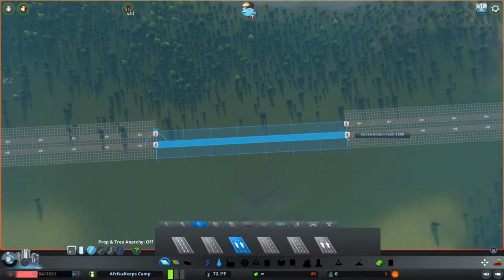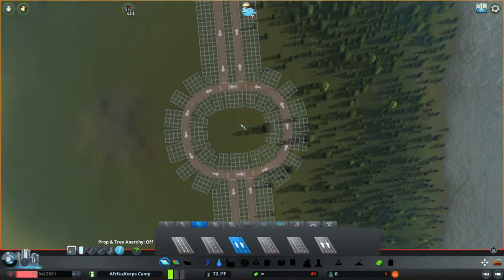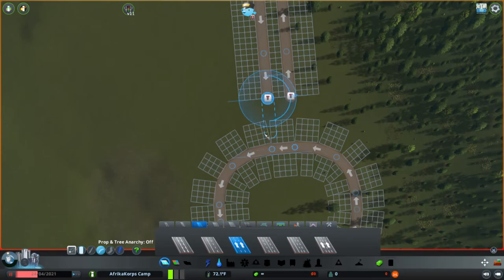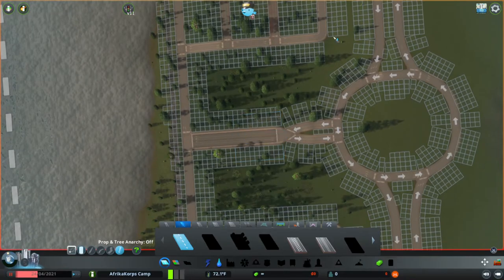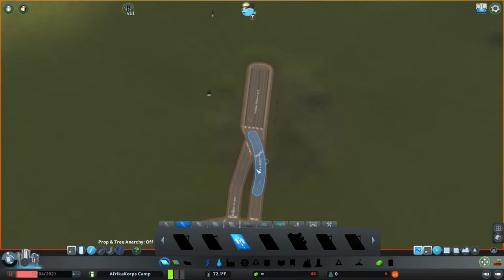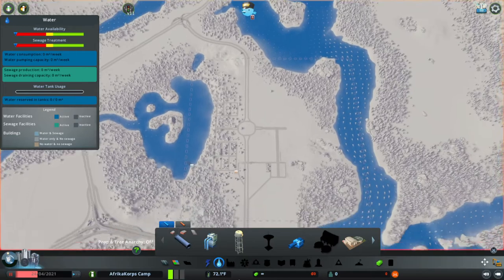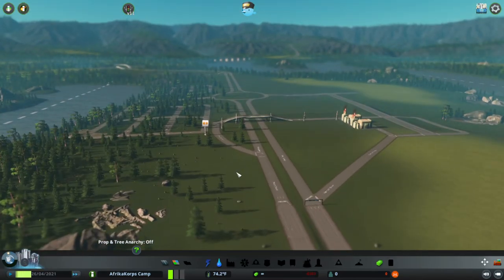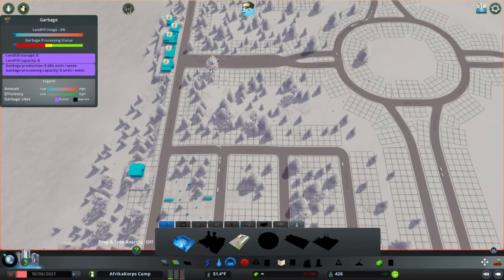(1) Cities: Skylines- AfrikaKorps Camp! Basic Infrastructure, Medical Clinic, and First Layout!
Thank you guys so much for coming to hang out here in Cities: Skylines. I know it isn't Transport Fever 2, but this is where it got me all started! I considered even streaming this game on the Youtube for you guys. SO hang out, check out what we build, and let me know what you think!